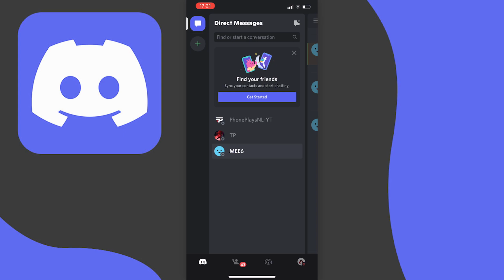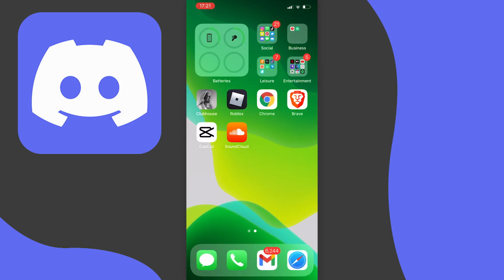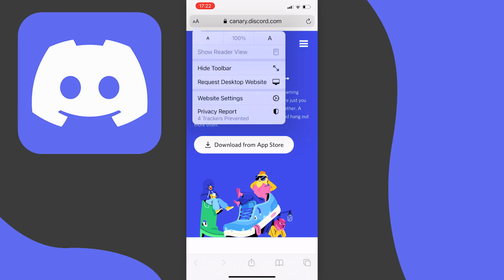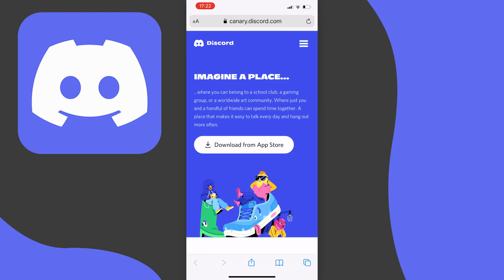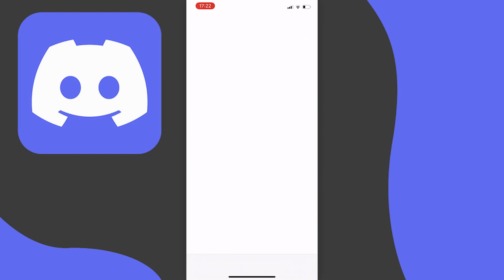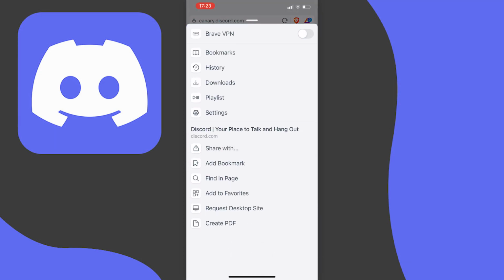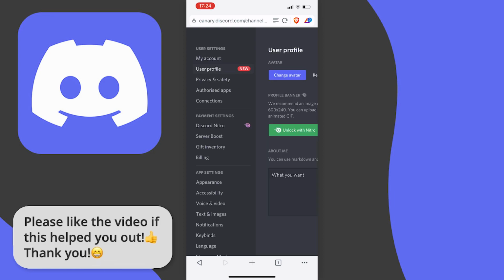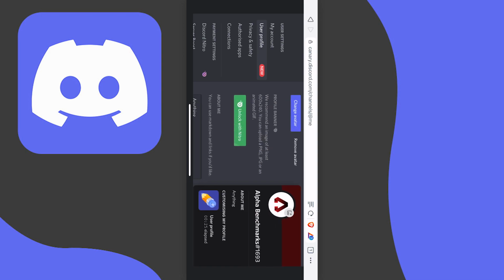How to Get About Me on Discord Mobile (iOS & Android)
Learn how to get about me on discord mobile for both ios (iPhone) and Android devices.

In this video, I show you how to get the discord about me feature on mobile on both iOS (iPhone) and Android devices.